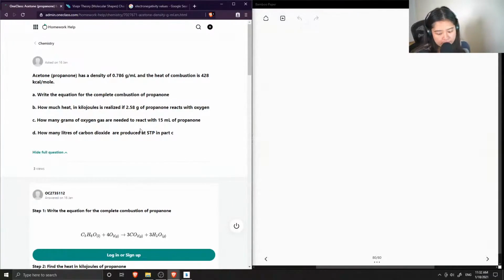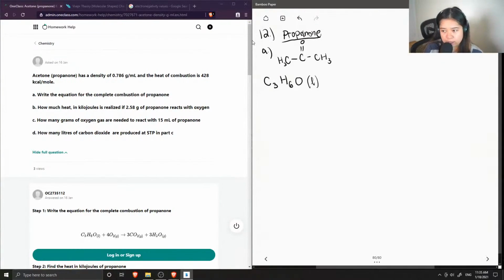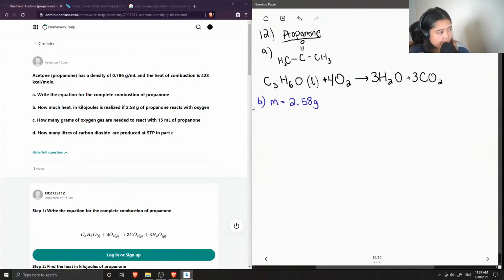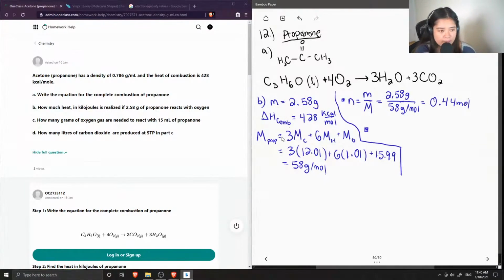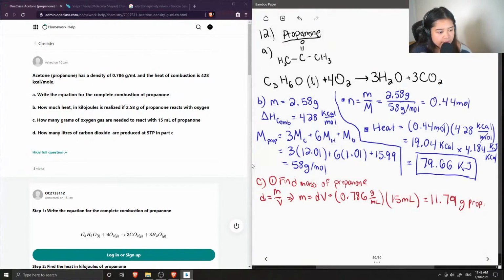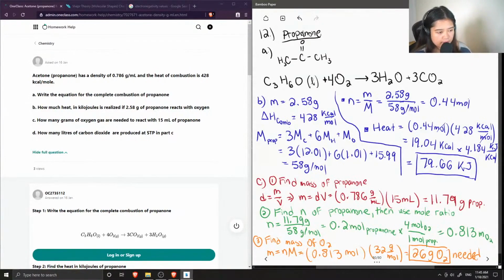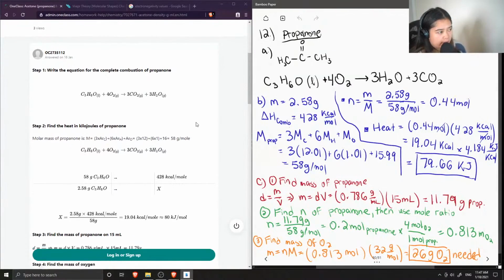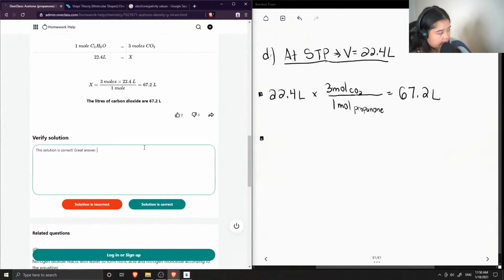Acetone propanone has a density of 0786 g/mL and the heat of combustion is 428 kcal/mole a Writ